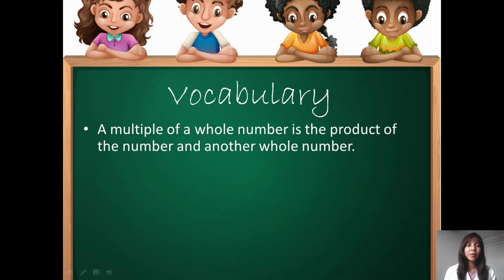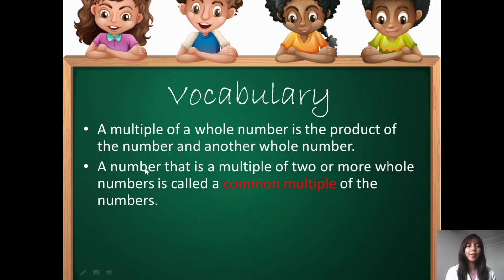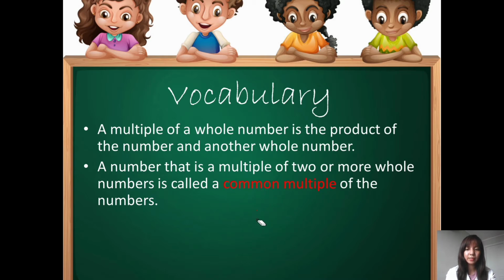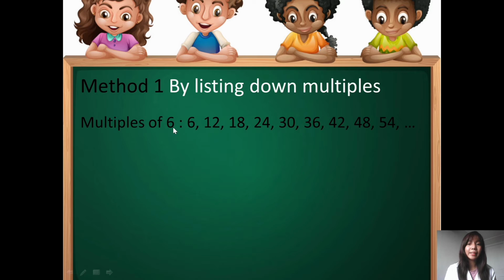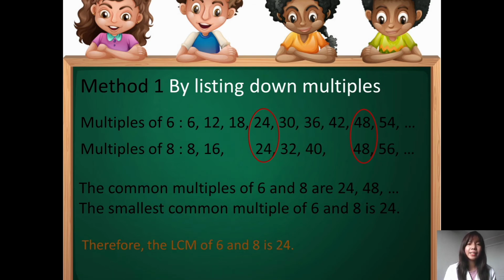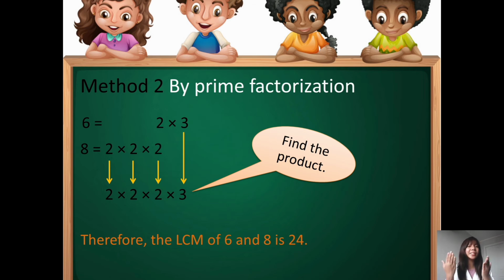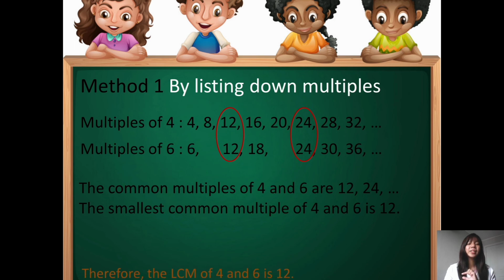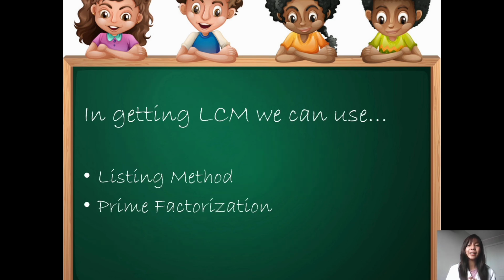Grade 6 Math (2nd Week of July) Wat Chalor School